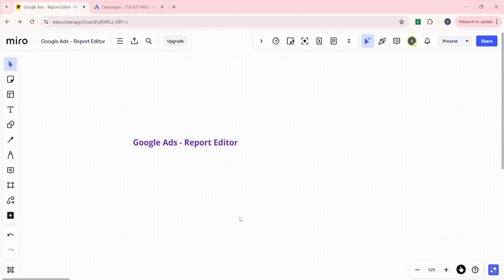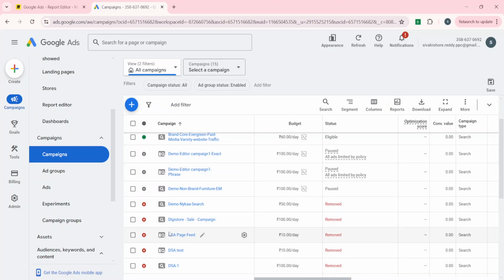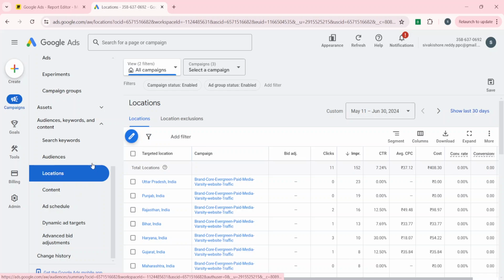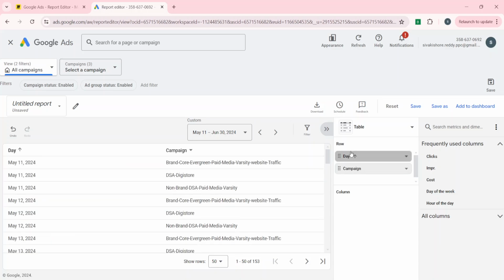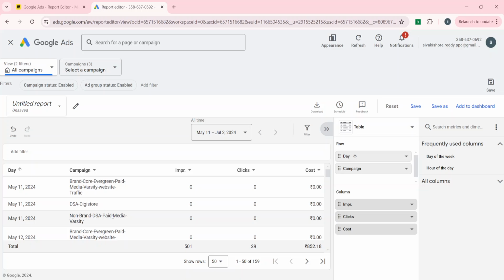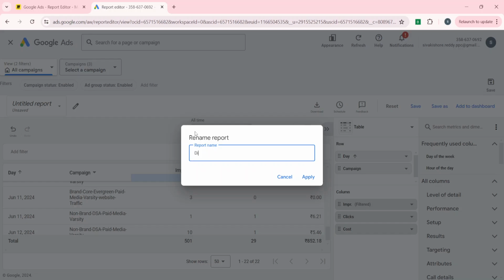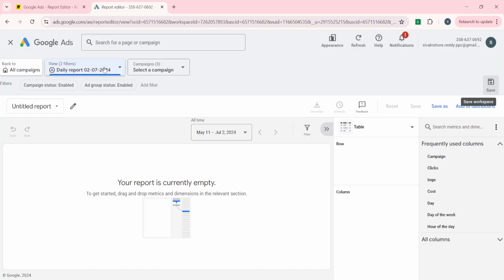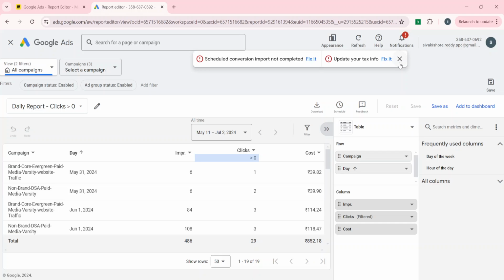How to Create Customized Reports through Google Ads Report Editor ( Step by Step Guide)